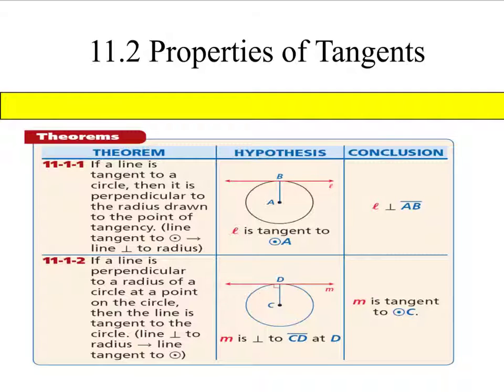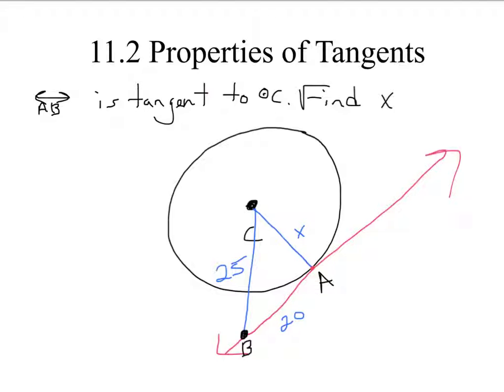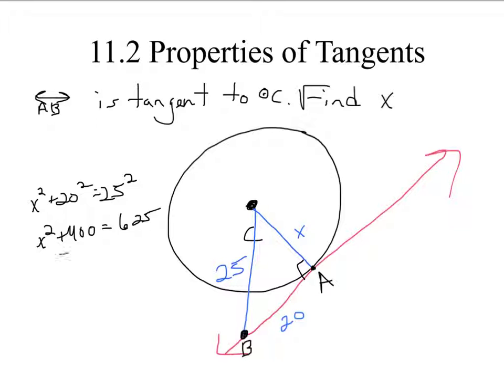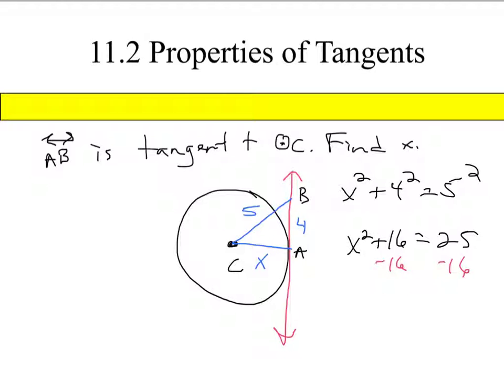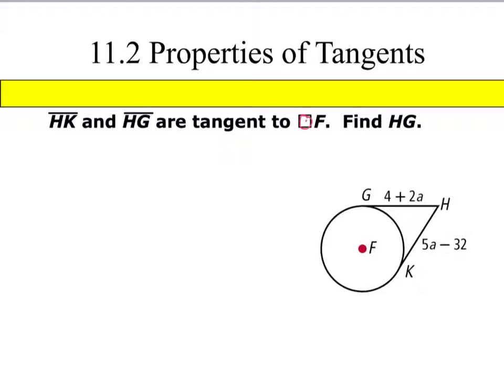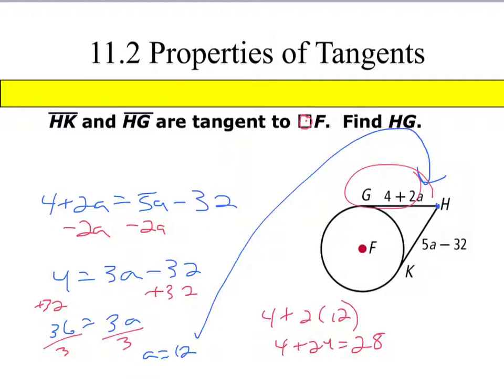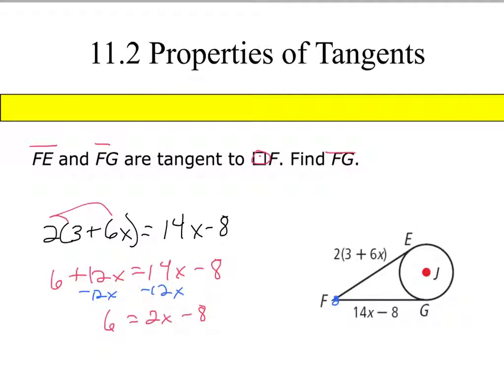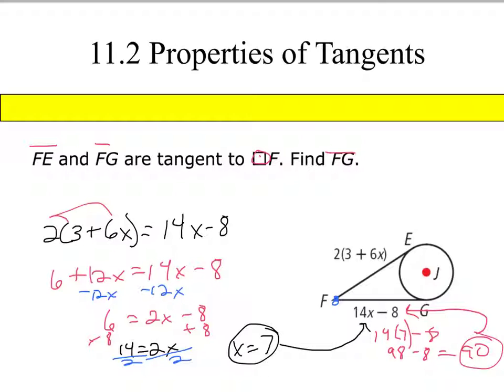Lesson 11.2 GE